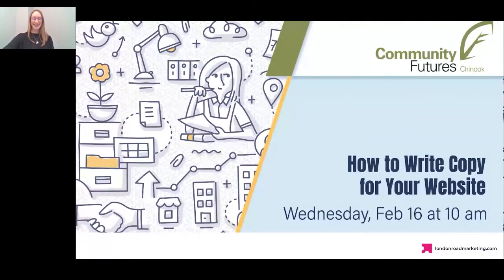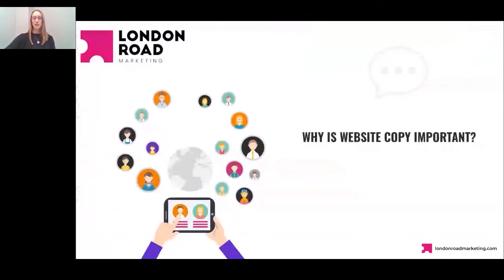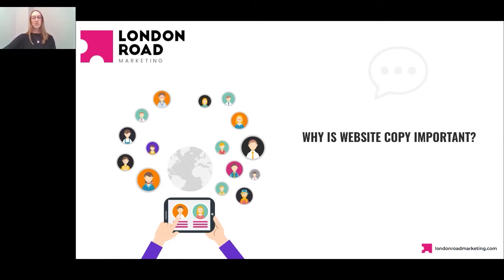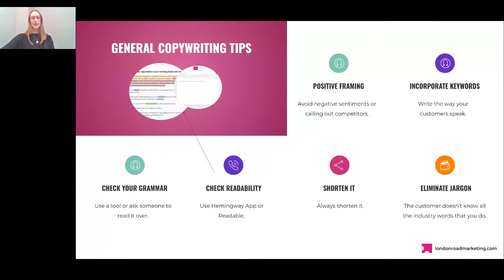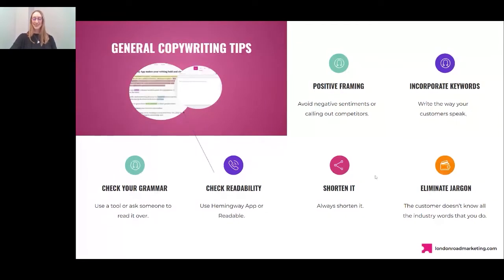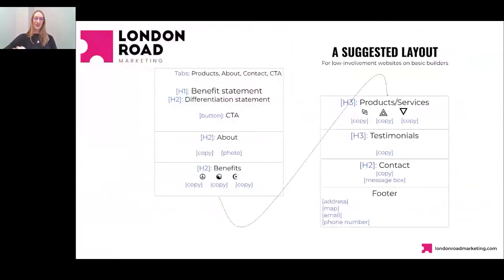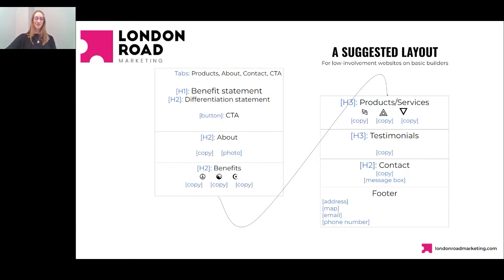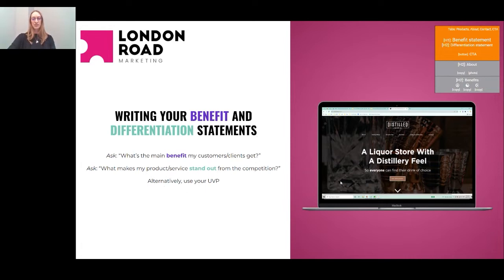How to Write Copy for Your Website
Get the top tips for writing digital content for your landing page, product pages, blog posts, and everything in between.

Presented by Alexanne Oke, London Road Marketing